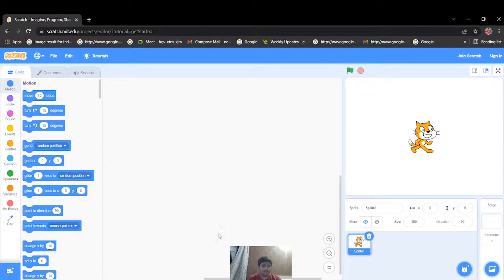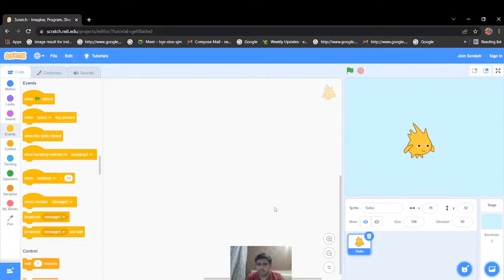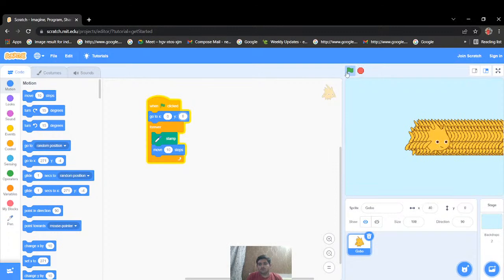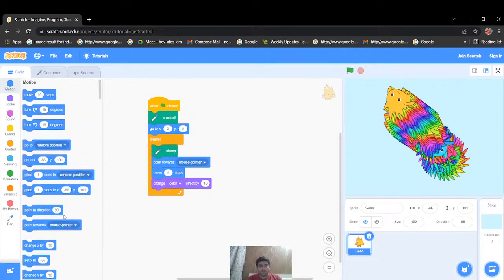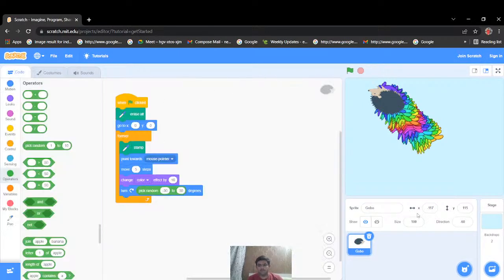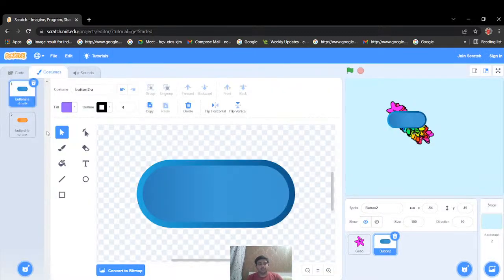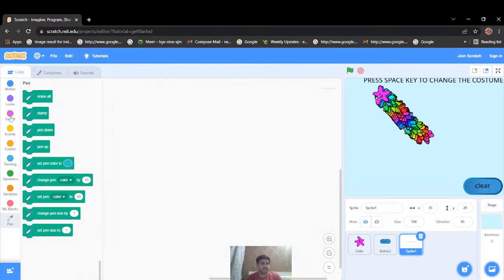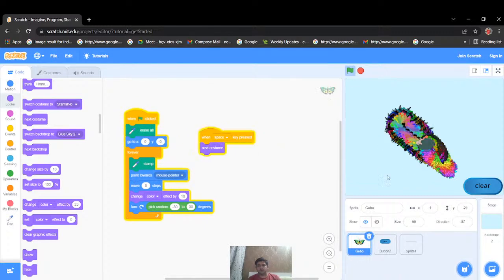PAINT WITH GOBO